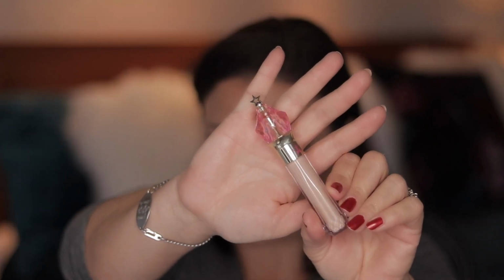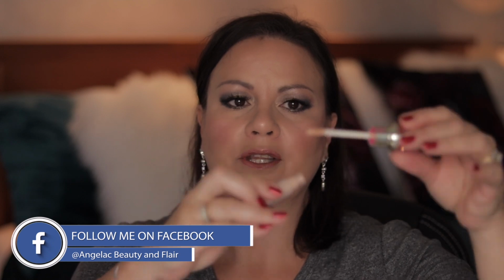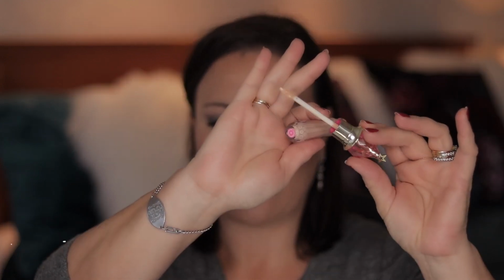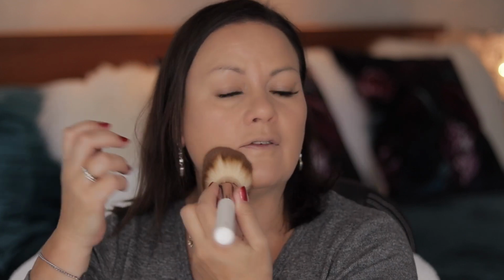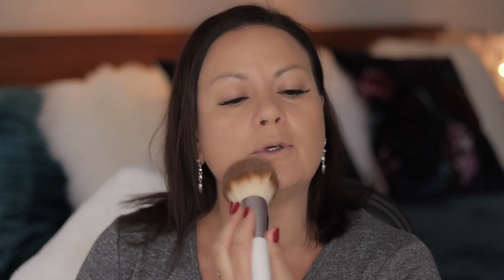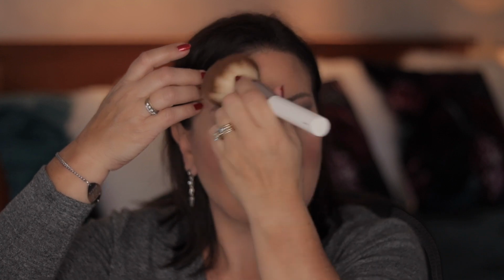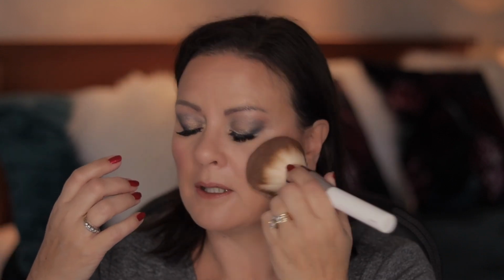Jeffree Star Magic Star Concealer and Powder | Mature skin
In this video I apply the Jeffree Star Magic Star Concealer and Magic Star Setting Powder on my mature skin.  I follow with my feelings on these products and how I think they perform on mature aging skin.

I upload one or two videos a week.

My name is Angela, I am a mature lass and I have created my channel in order to reach out to others who love the world of beauty as much as I do.  My videos are mainly beauty related with makeup, skincare and other aspects of my life that may interest you.  As well as loving beauty I am drawn to anything that sparkles, a desire to travel more and I love shoes (a lot).

I do not accept payment in exchange for a review or feature of a product or brand. All products featured were purchased with my own money unless otherwise stated and all opinions expressed are genuine and my own. It does not affect the price of the item or my opinion. I do my best to share where I purchase items or find as similar as I can to a product I have purchased in the past and is no longer available. If you choose you use my links, thank you!